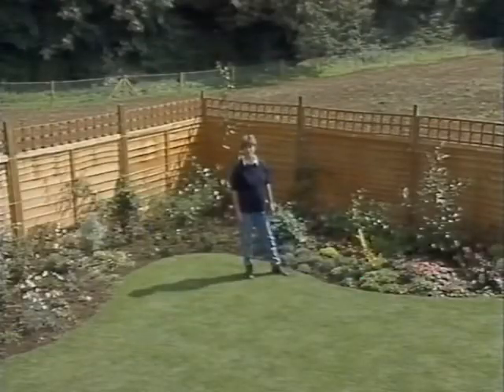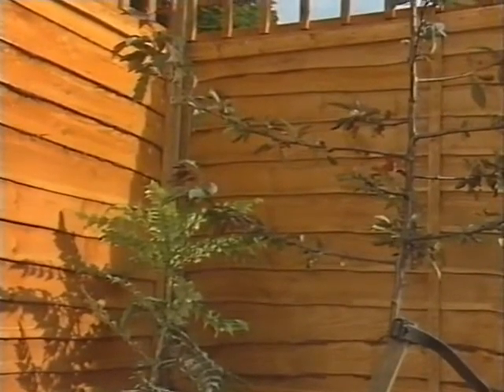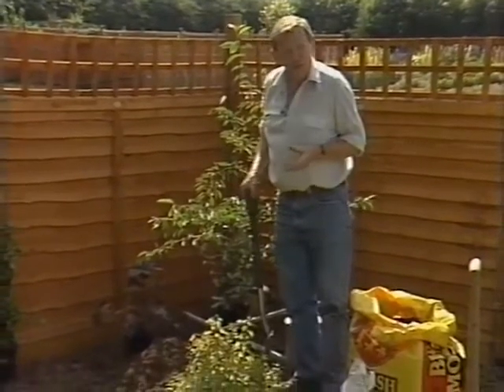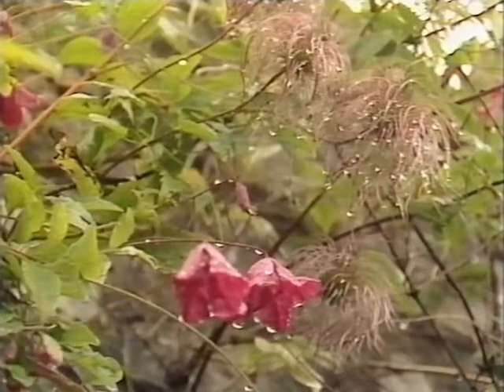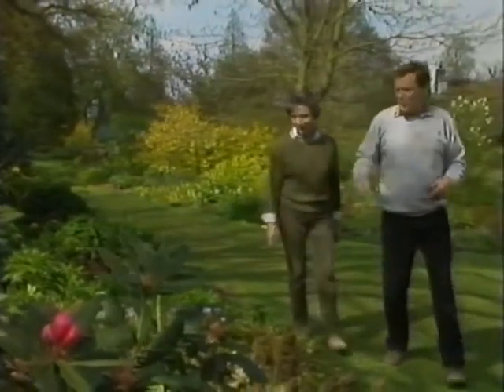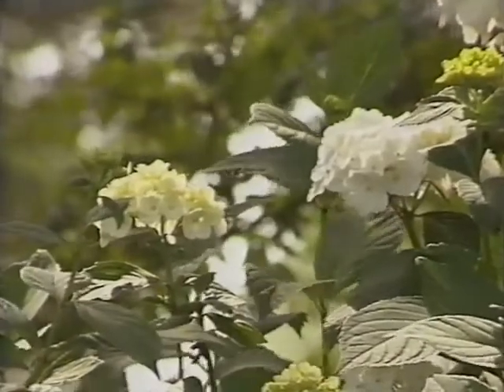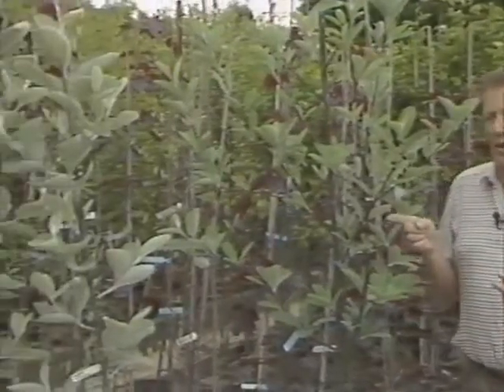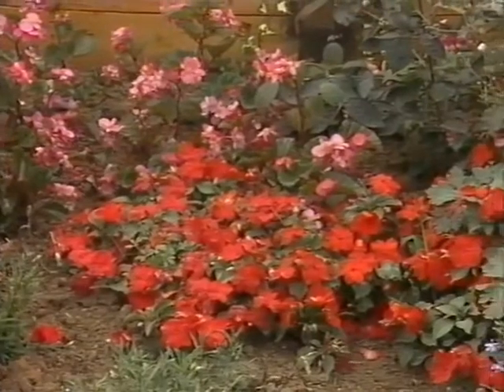Vintage Collection - 1989 Planting Borders